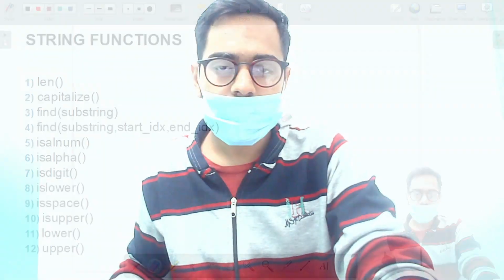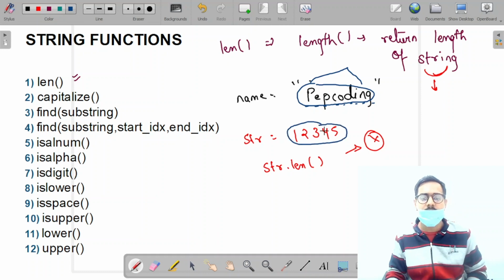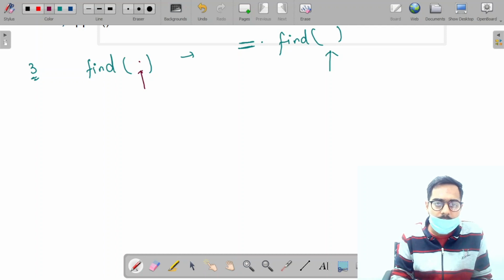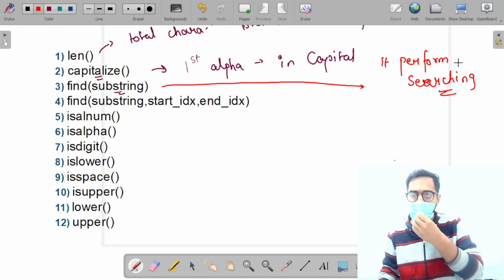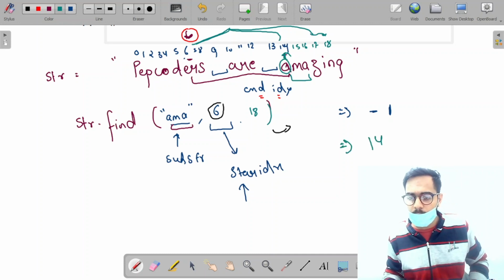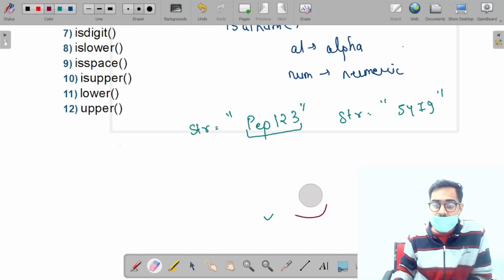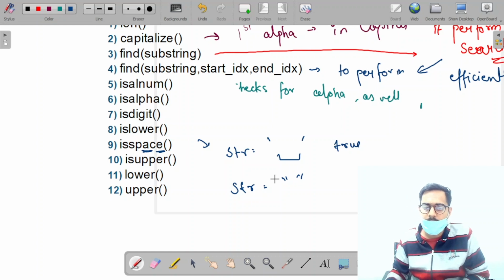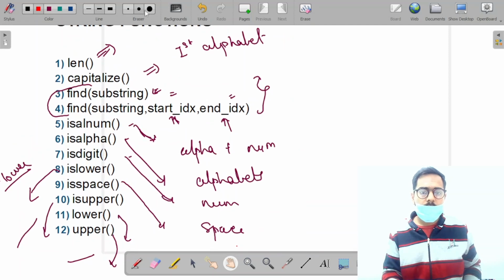cbse cs11python ch010 topic008 StringFunctions